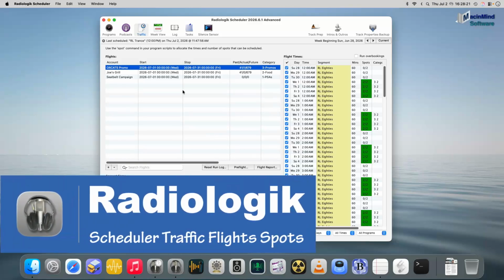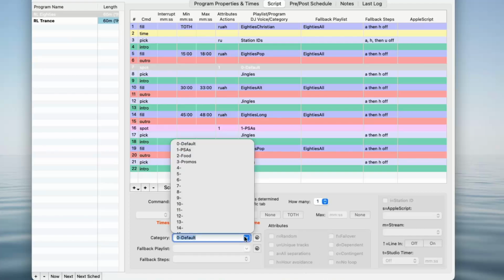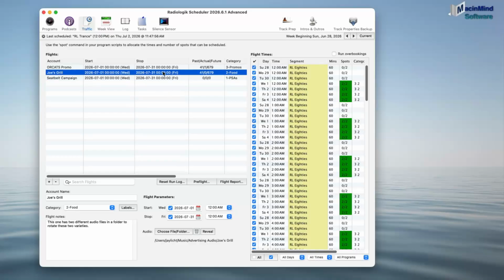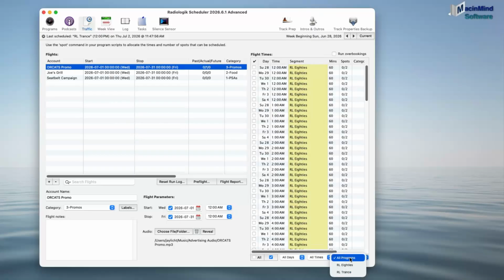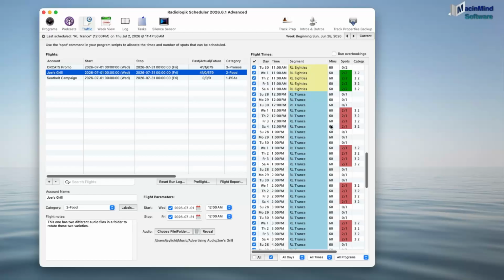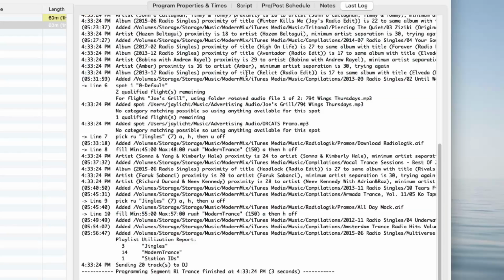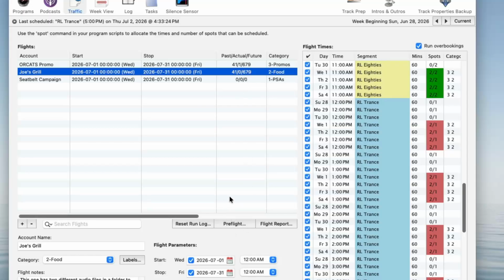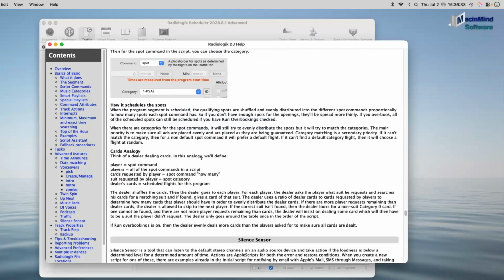16. Radiologik Scheduler Traffic Spots (Ads)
This shows how to run advertising on its own schedule to be integrated with your station program schedule. This section on Traffic covers the concepts of spots and flights.